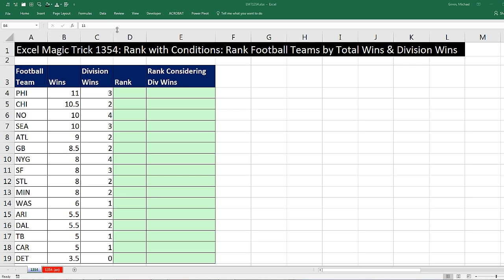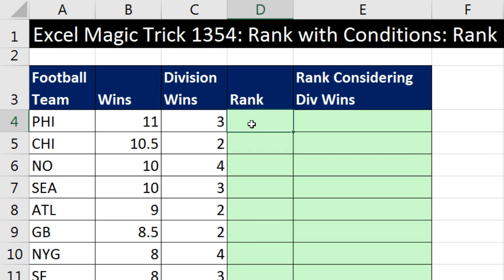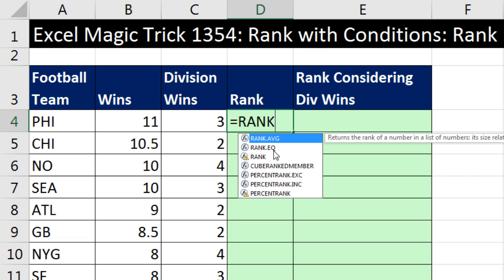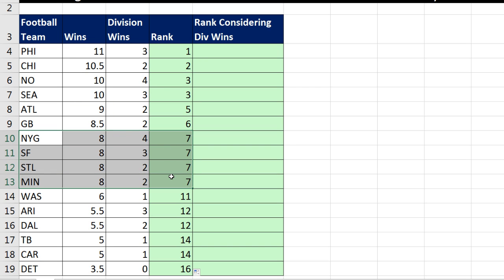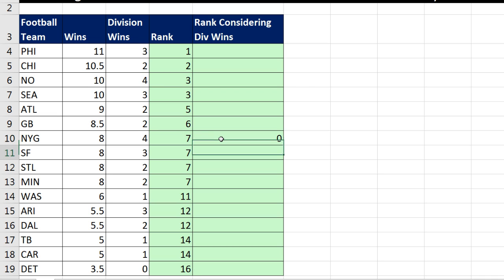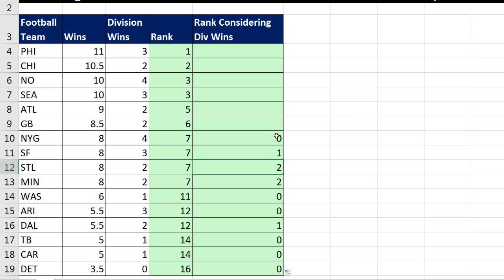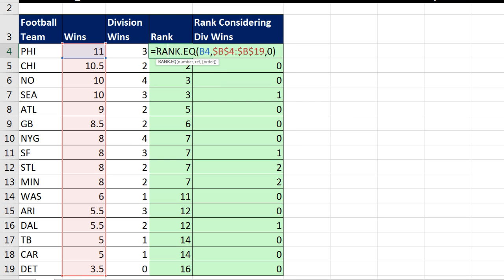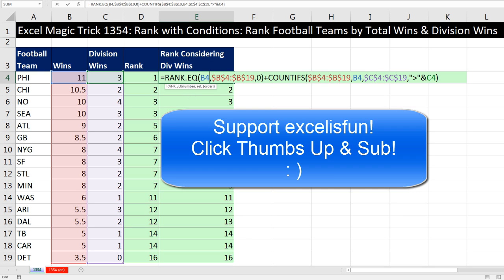Excel Magic Trick 1354: Rank with Criteria: Rank Football Teams by Total Wins & Division Wins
See how to use RANK.EQ and COUNTIFS functions to create formula to Rank with Two Criteria / Conditions to Rank Football Teams by Total Wins & Division Wins.